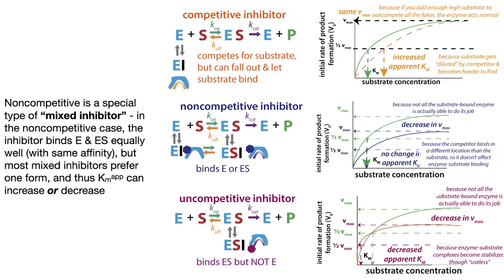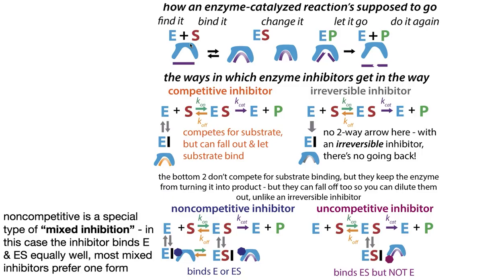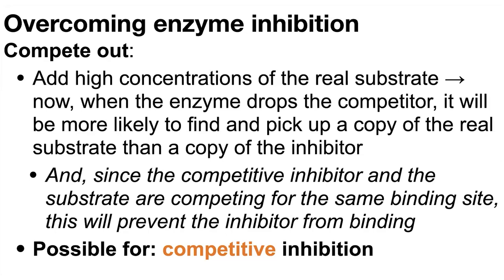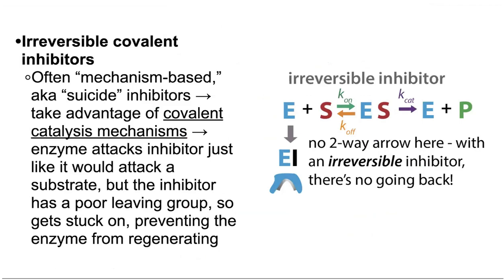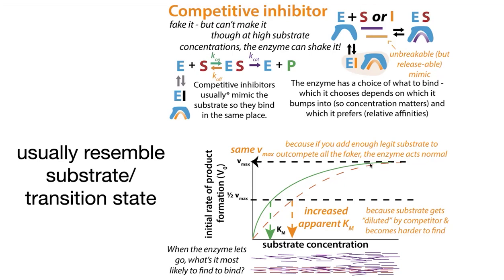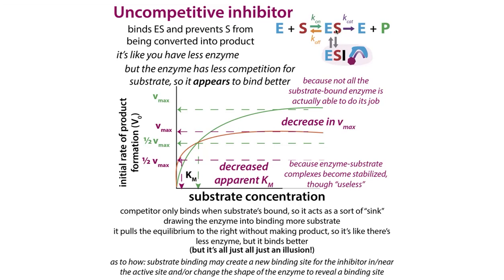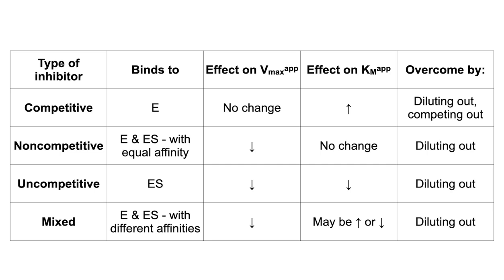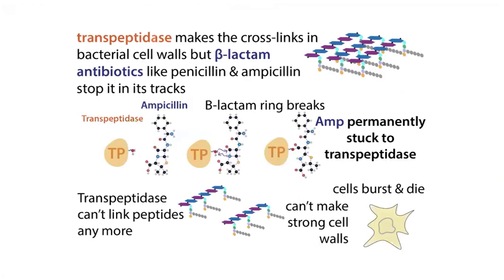Enzyme inhibition: types and effects on enzyme kinetics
Enzyme inhibitors:
* In the presence of an inhibitor, the inherent “goodness” of an enzyme doesn’t change - it still actually has the same constants, KM, kcat (and thus vmax), etc. BUT what we measure may change - so we call what we measure the “apparent” KM (KMapp) &  apparent Vmax (Vmaxapp)
* Irreversible covalent inhibitors
    * Often “mechanism-based,” aka “suicide” inhibitors → take advantage of covalent catalysis mechanisms → enzyme attacks inhibitor just like it would attack a substrate, but the inhibitor has a poor leaving group, so gets stuck on, preventing the enzyme from regenerating

* There are 4 main types of reversible inhibitors:
    * Competitive
        * Binds E in active site
            * Competes with S for binding site
        * Resembles substrate/TS
        * ↑ apparent KM (KMapp) but doesn’t affect apparent Vmax (Vmaxapp)
    * Noncompetitive (form of mixed)
        * Binds E & ES at allosteric site with equal affinity & prevents conversion from S to P
        * Does not affect KMapp, but ↓ Vmaxapp
    * Uncompetitive
        * Binds ES (but NOT E) at allosteric site & prevents conversion from S to P
        * ↓ KMapp & ↓ Vmaxapp
    * Mixed
        * Binds E & ES at allosteric site with different affinities & prevents conversion from S to P
        * May ↑ or ↓ KMapp, and will ↓ Vmaxapp

* Competitive:
    * Binds to active site
    * Competes with substrate for binding to active site
    * Binds E only (because its binding spot is already taken in ES!)
    * Can be competed out
        * Remember that each time the enzyme lets go of a substrate or an inhibitor, it then has a chance of picking up a substrate or an inhibitor
            * The relative concentrations of the 2 will determine which it is more likely to bump into first
                * If you have enough of the substrate it can “win”
            * The relative affinities of the 2 will determine how likely it is to stick & stay stuck to what it bumps into
                * You’ll need more substrate to compete out a stronger inhibitor
    * ↑ KMapp but doesn’t affect Vmaxapp (you’ll just take more S to reach it)
    * Typically look like substrate &/or TS
        * Strongest inhibitors will look more like TS because that’s what the enzyme binds tightest
    * Ki is a measure of inhibitor affinity - it’s basically the dissociation constant, Kd, for the inhibitor
        * Lower Ki → stronger affinity

* Noncompetitive:
    * Binds to an allosteric site (not active site, or at least not in the same spot as the substrate) & prevents conversion of substrate to product
    * Typically will not resemble substrate/TS because it’s binding to a different spot
    * Does not compete with substrate for binding, so cannot be competed out, but can be diluted out
        * If there’s barely any around, the enzyme’s unlikely to find another copy to pick up if it lets go, so if you dilute it a ton, then let it reach equilibrium, there’d basically be none bound
    * Binds E & ES with equal affinity
        * substrate binding isn’t affected, but the conversion to product is so the apparent affinity won’t change, but the apparent rate of conversion will slow down since those bindings aren’t productive
    * Memory tip: it’s noncompetitive because its binding is basically independent of S binding, so S binding isn’t affected by its presence

* Uncompetitive:
    * Similarly to noncompetitive…
        * it binds to an allosteric site & prevents conversion of substrate to product
    * But as opposed to noncompetitive, it only binds ES (not E)
    * ↓KMapp & ↓ Vmaxapp
        * substrate binding is increased because binding to ES (forming ESI) draws away ES from the equilibrium binding equation E + S ⇆ ES, leading to a rightward shift (more S binding) thanks to the whole Le Chatlier’s principle thing
    * Memory tip: it’s uncompetitive because it’s binding to basically the “opposite” thing as the substrate, and actually increasing the KMapp, as opposed to a competitive inhibitor, which raises it

* Mixed inhibition:
    * Really similar to noncompetive, except that it has different affinities for E & ES
        * Noncompetitive is really just an “idealized” form of mixed inhibition that isn’t very realistic
    * Binds E & ES, but with different affinities
    * Can ↓ or ↑ KMapp , but will always ↓ Vmaxapp
        * Will ↑ KMapp if has higher affinity for E (more like competitive except it’s binding to a different site)
        * Will ↓ KMapp if it has higher affinity for ES (more like uncompetitive)